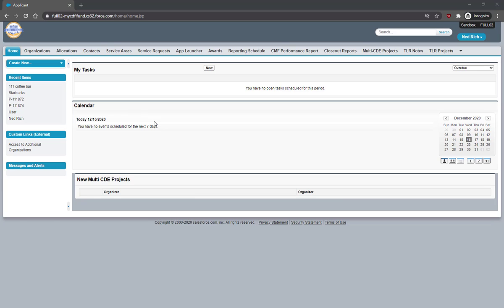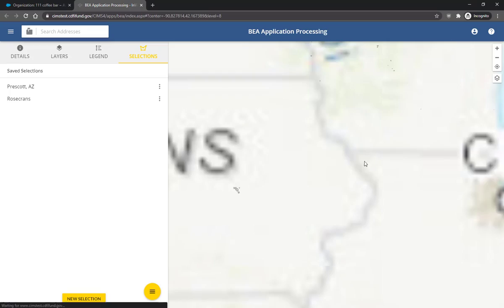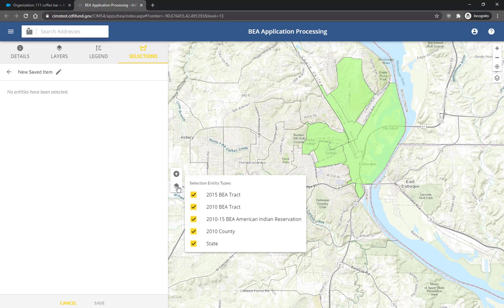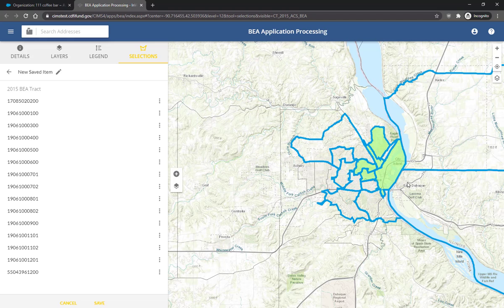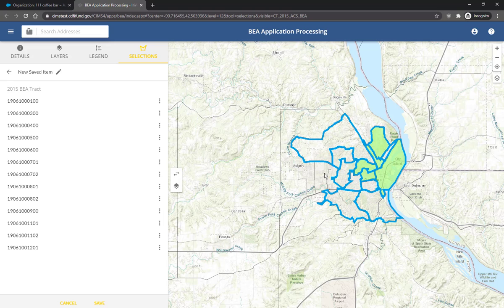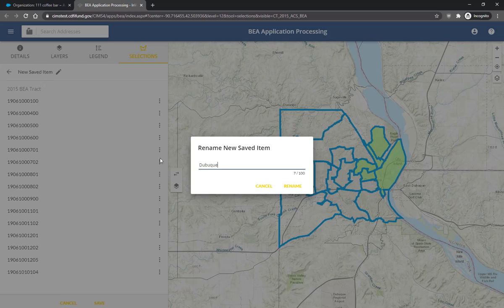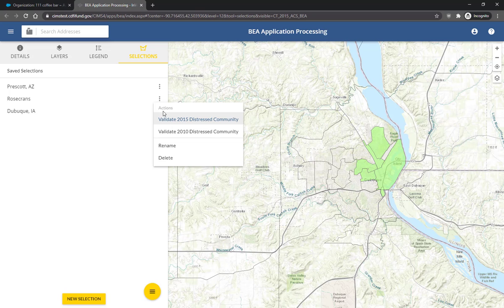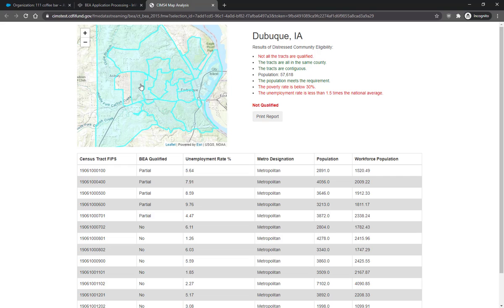CIMS4 Target Market Analysis Tutorial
How to Use CIMS4 to Create, Analyze, and Validate a Target Market